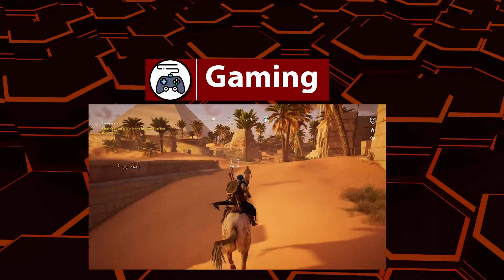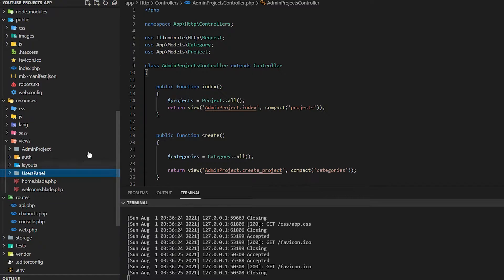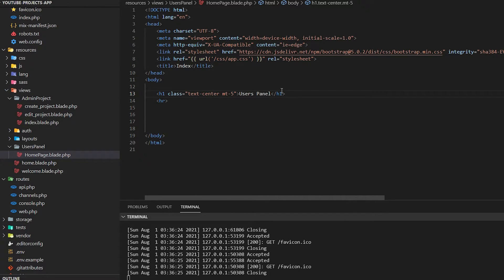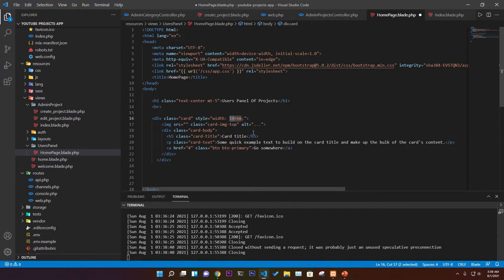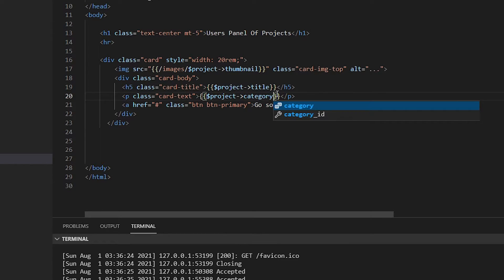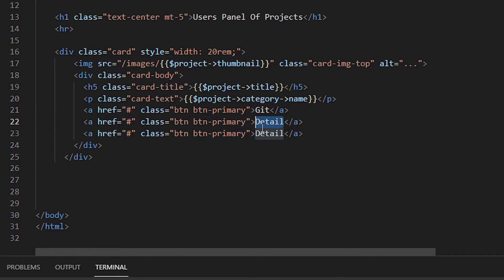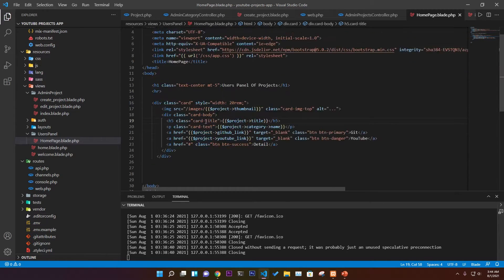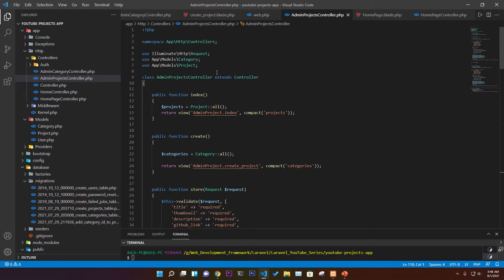Laravel 8 Series (2021) Part-5 | Show All Projects In Card View In Home Users Page.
Show All the Information in Cardview Using Foreach Loop in blade template in Laravel 8 course 2021.